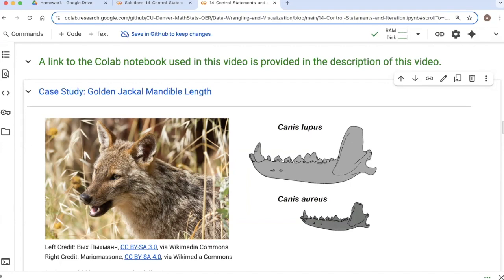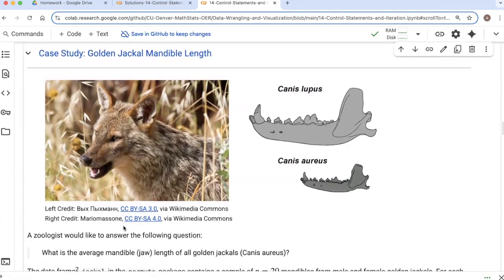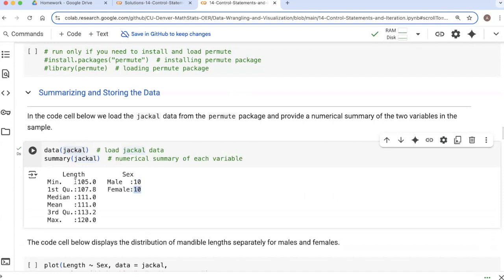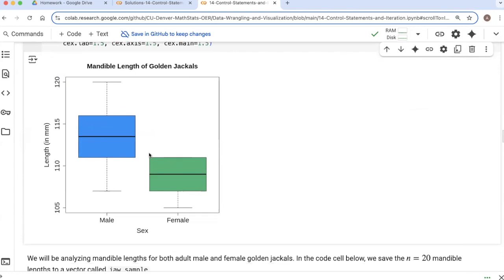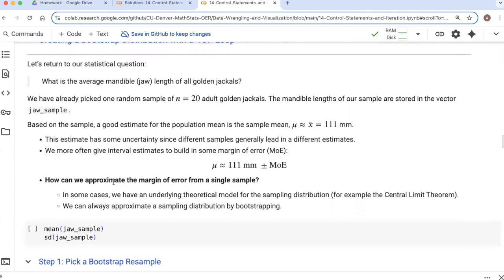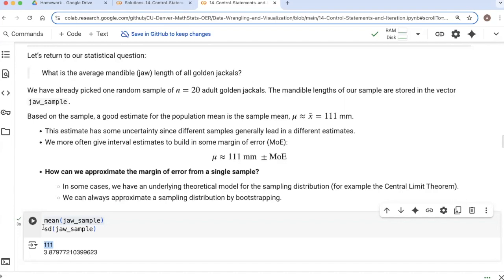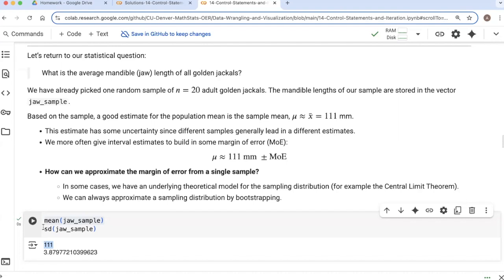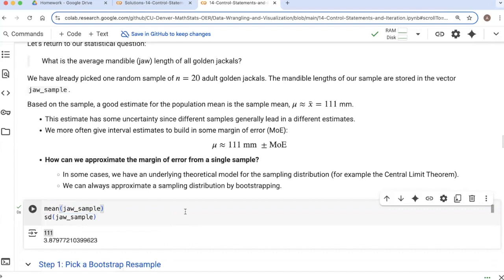Exploring the Golden Jackal Mandible Length Sample